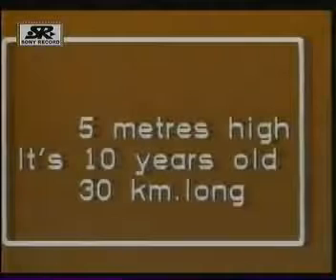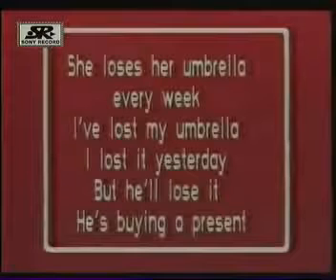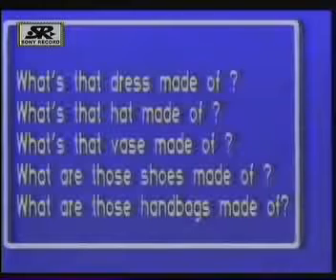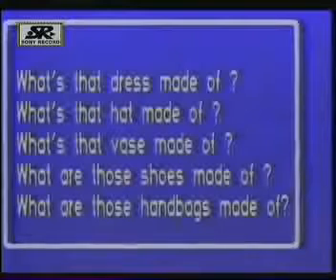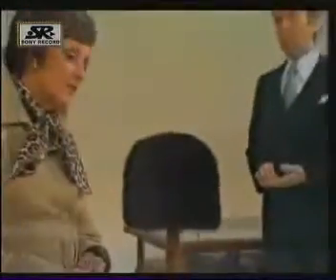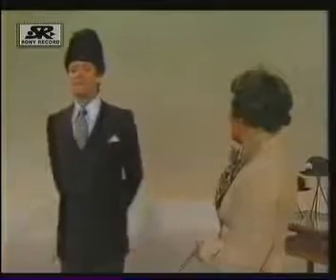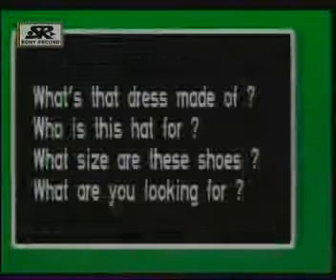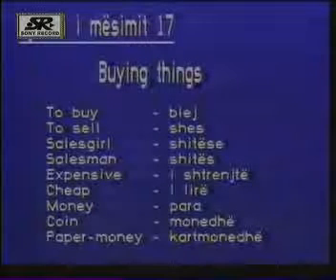Kursi i Gjuhes Angleze Ligjerata 13